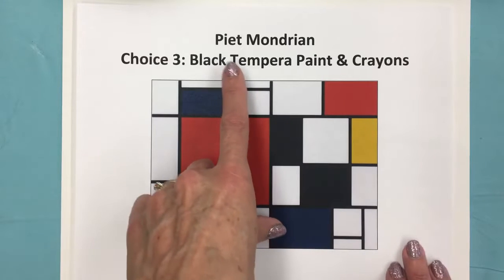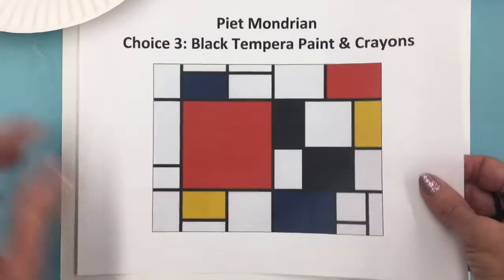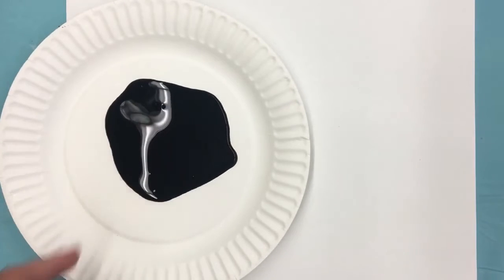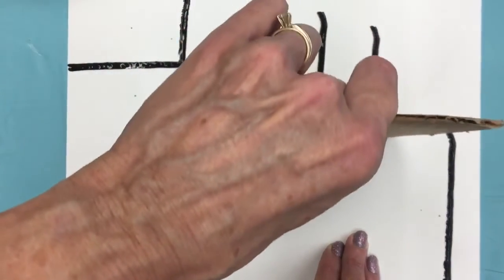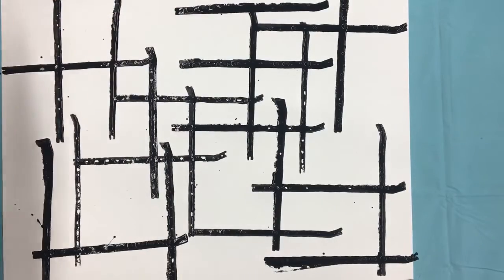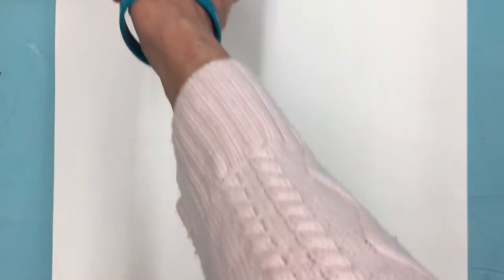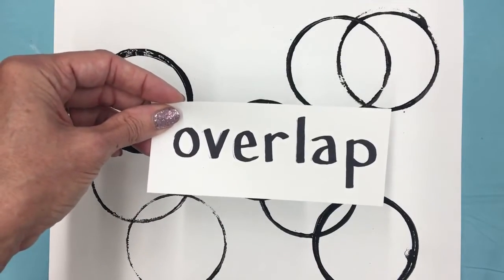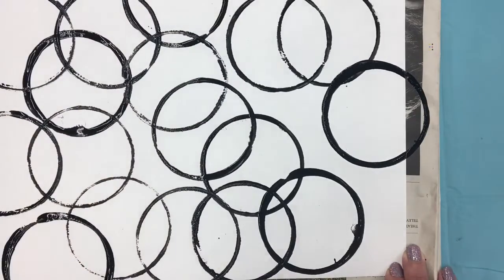Painting Black Lines: Straight or Curved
Watch this demonstration to learn how to begin a Piet Mondrian inspired painting. Choose between using cardboard to paint straight lines or a plastic cup to paint curved lines.